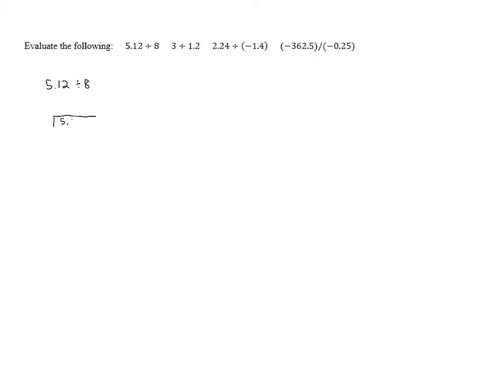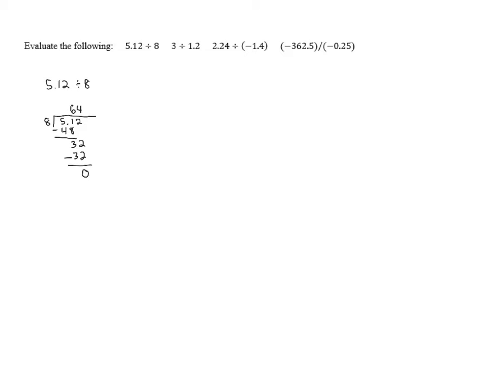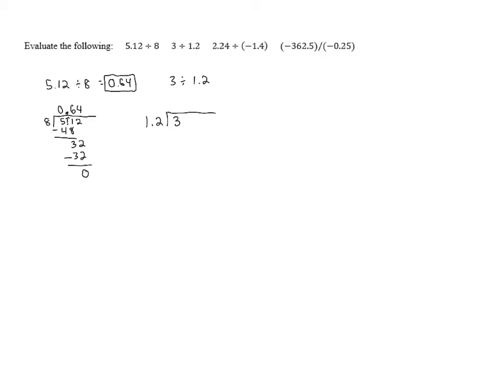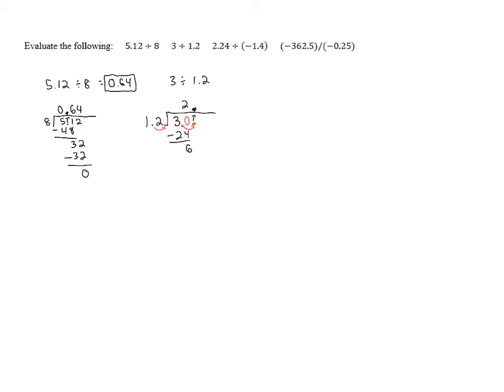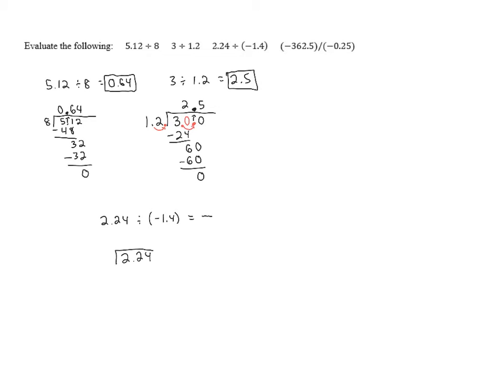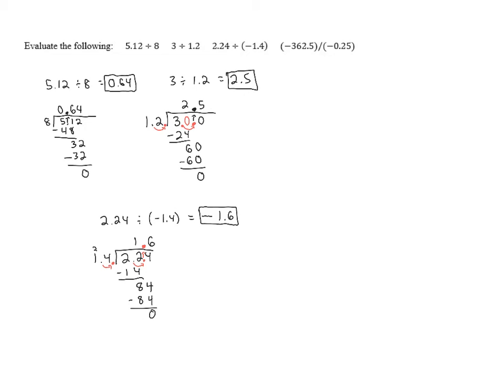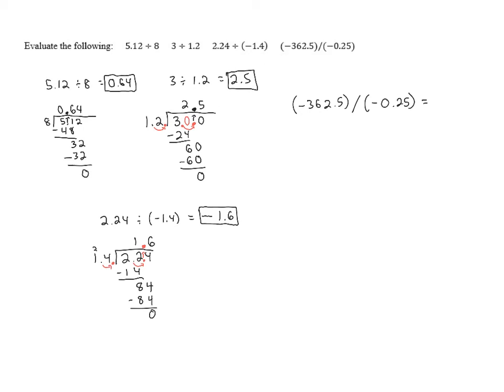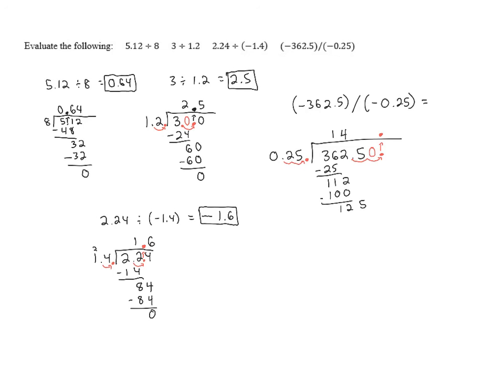Arithmetic with Decimals - Problem 4